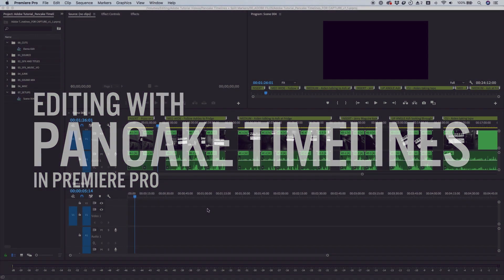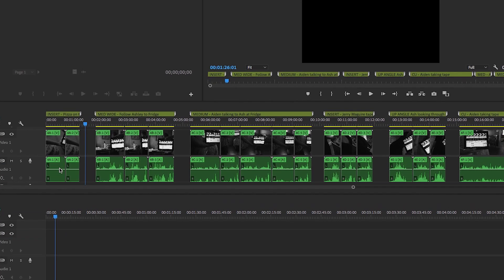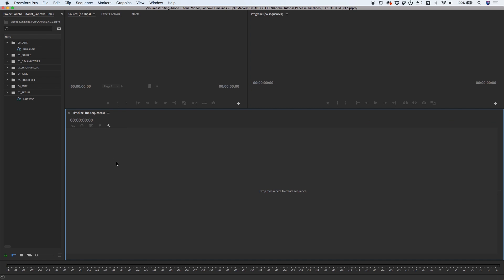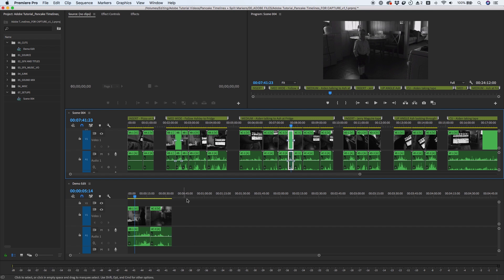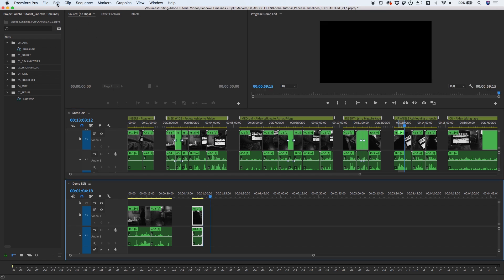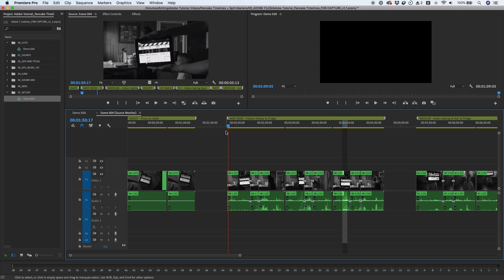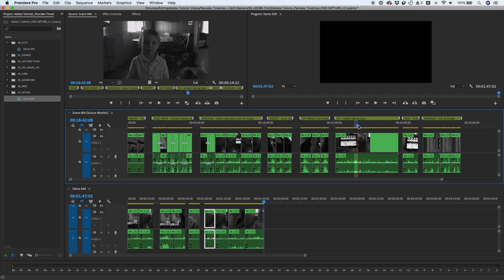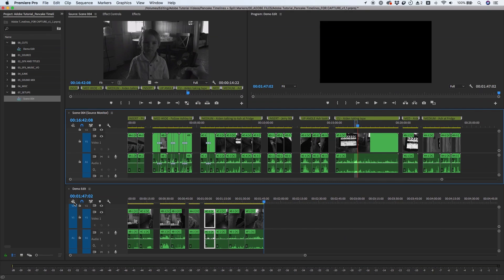How to Use the Pancake Timeline in Premiere Pro | Adobe Creative Cloud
Learn how to edit between multiple timelines in Adobe Premiere Pro. Use pancake timelines to drag and drop clips between timelines for better workflow. Drag footage from source timeline to program timeline. Organize and edit footage without having to continuously load clips from bins.